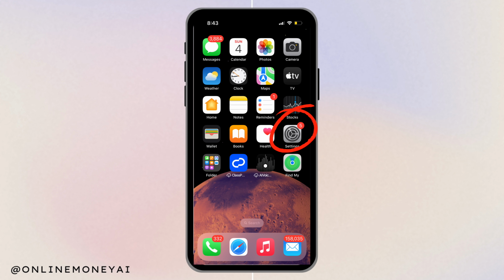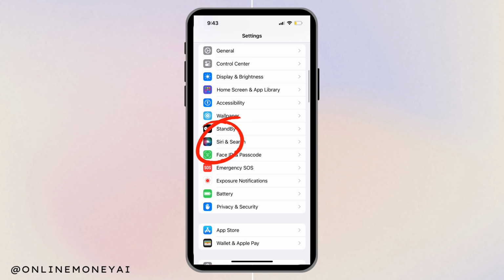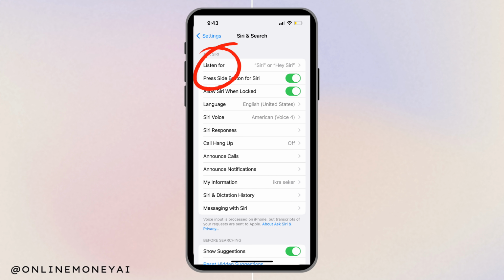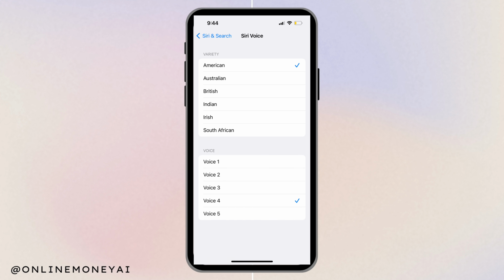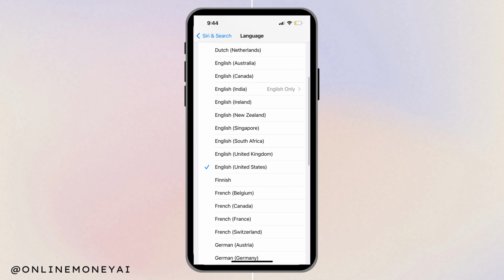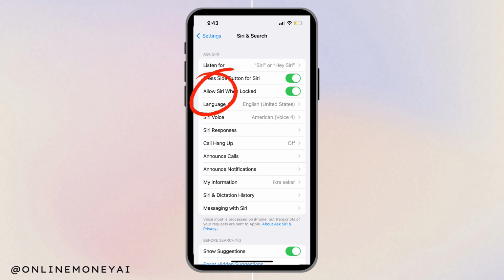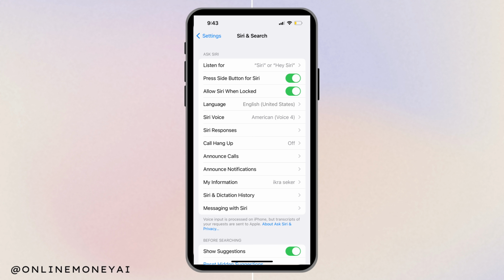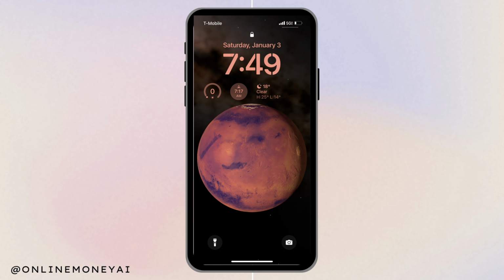How To Enable Siri on iPhone (2026 Step-by-Step Guide)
How to enable Siri on iPhone in 2026.

In this video, I’ll show you how to turn on and set up Siri on your iPhone step by step. This tutorial explains Siri settings, voice setup, language options, and how to fix Siri not working issues.

In this video, you’ll learn:

How to enable Siri on iPhone
Turn on Hey Siri
Siri not working fix
iPhone Siri setup